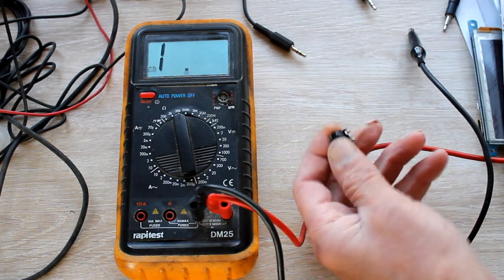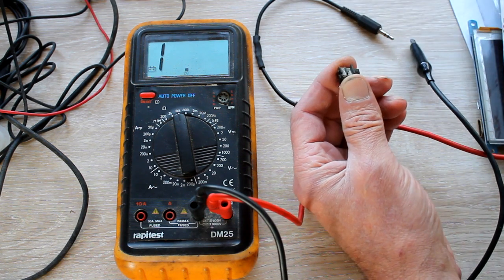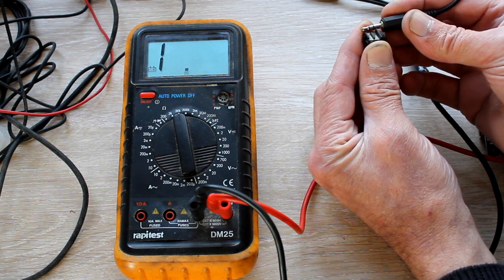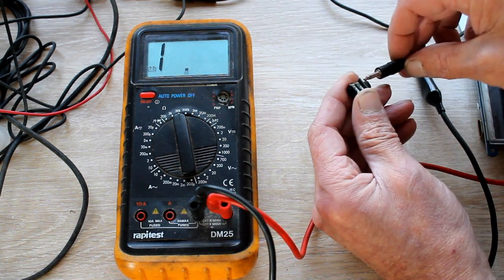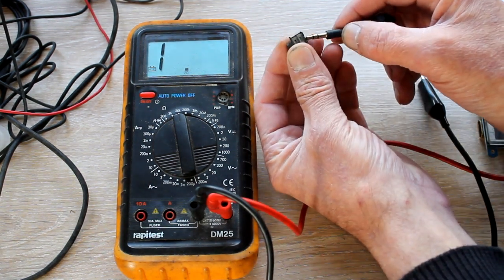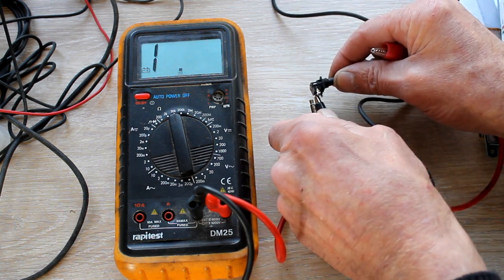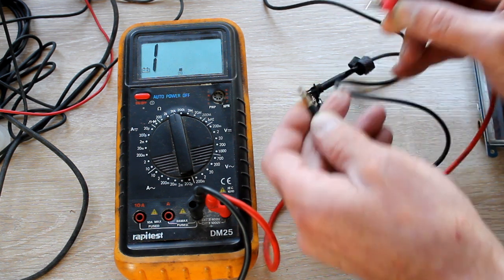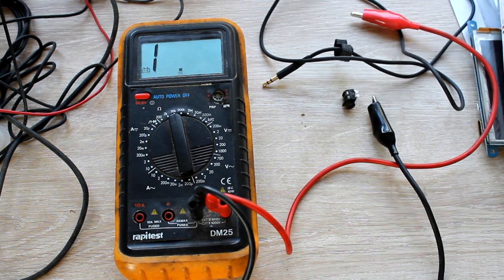ZX Spectrum. Why you need a Mono 3.5mm jack and not a Stereo jack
Been years since I`ve made audio cable up from old parts. I thought I would look into where the problem was again.